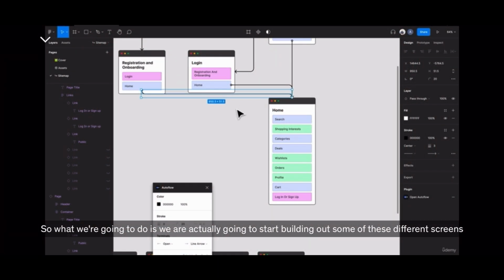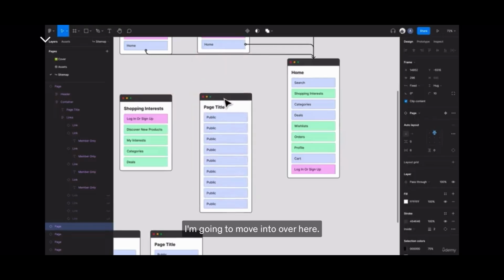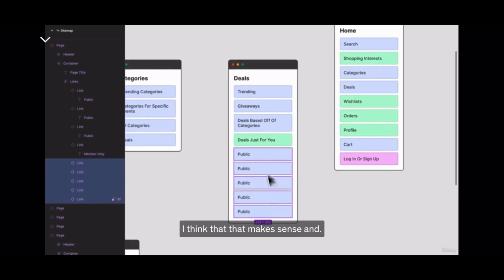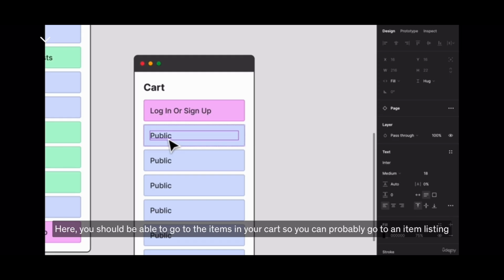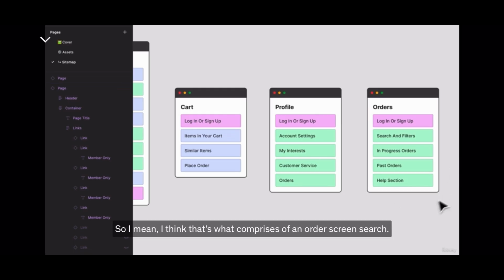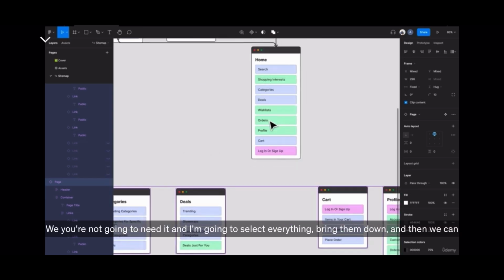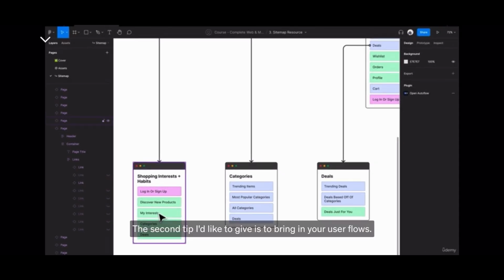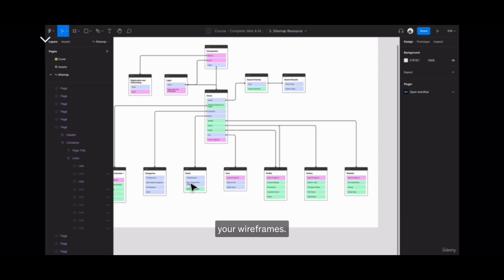UX/UI Sitemap 3